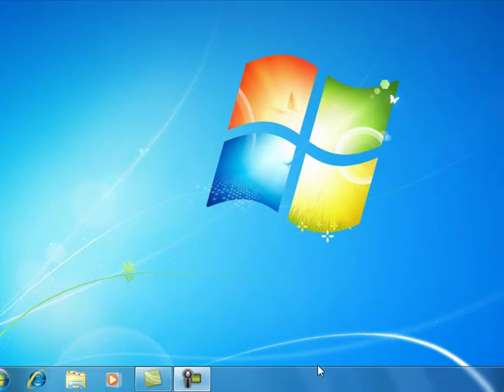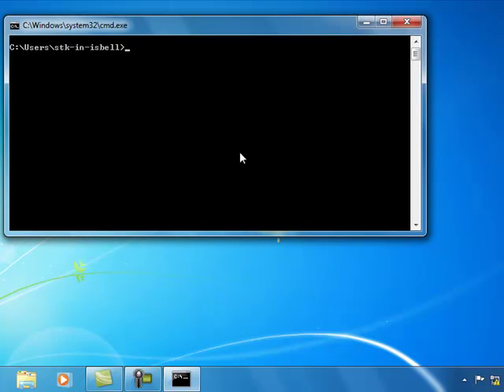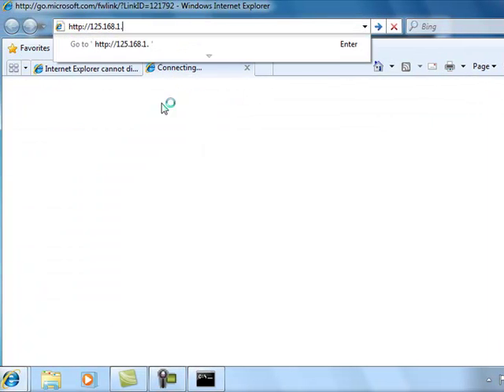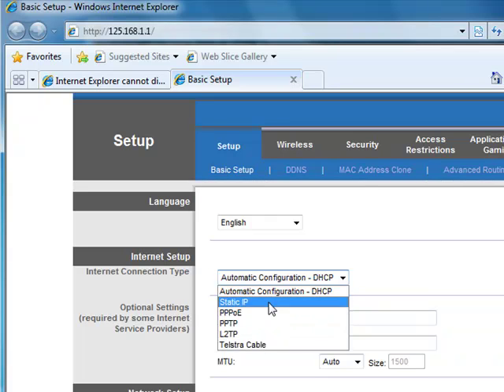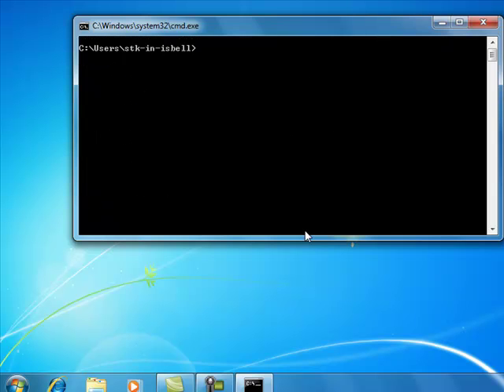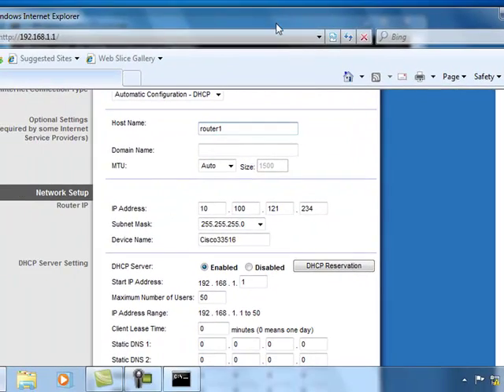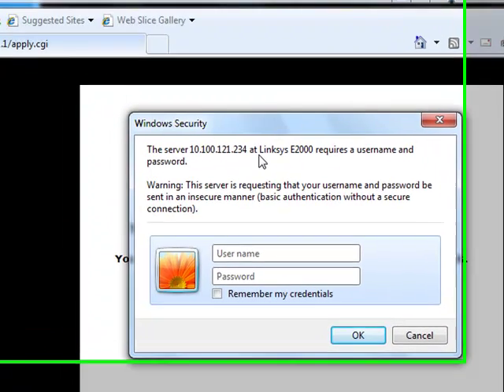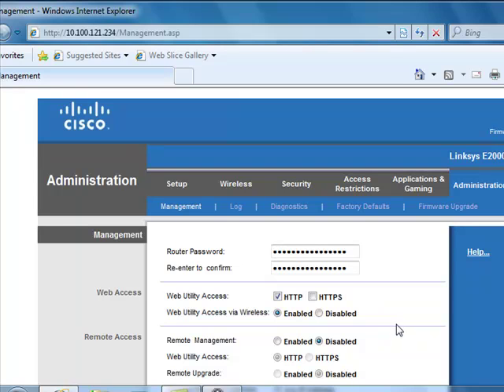Linksys E2000 tutorial Programming and setup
This a setup tutorial of the Linksys E2000 router.  However this can be applied to all setup of personal and small business routers.